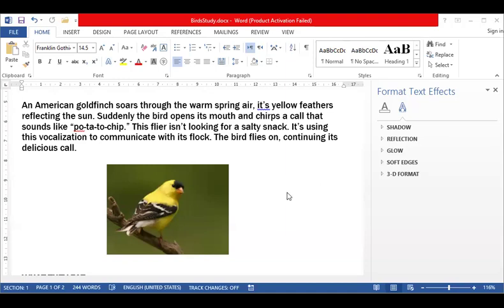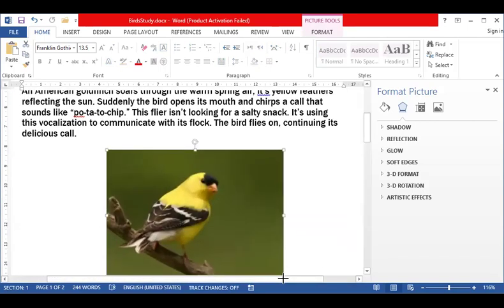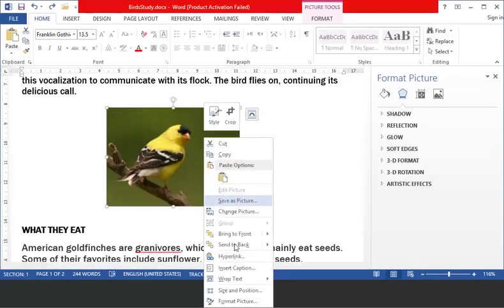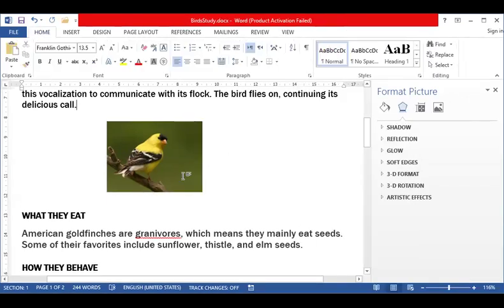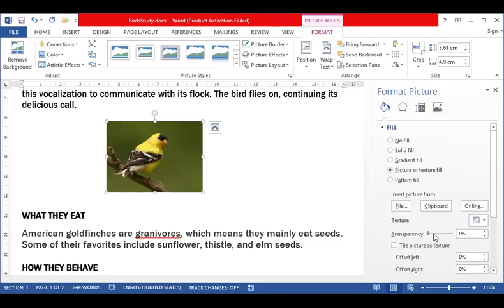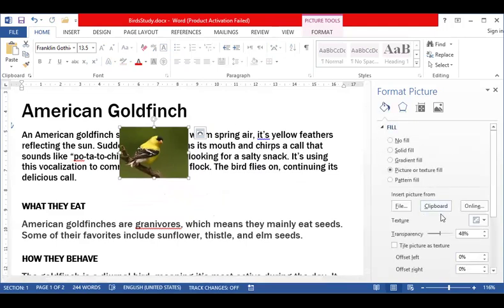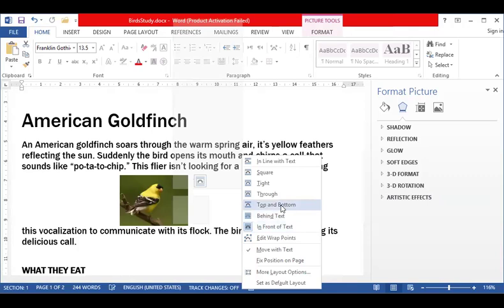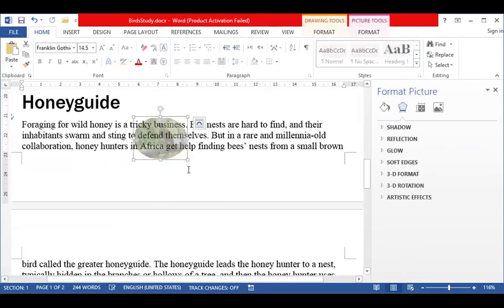Easily Resize and Position Images in MS Word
Want to make your Word documents more attractive with pictures? 🖼️ In this tutorial, you’ll learn how to resize and position pictures in Microsoft Word so they fit perfectly with your text and layout.

We’ll cover:
✔️ How to resize pictures without losing quality
✔️ Different ways to position pictures (inline, wrap text, behind text, etc.)
✔️ Tips for aligning images to make your document look professional

Perfect for beginners, students, and professionals who want to create neat, well-designed Word documents with images.